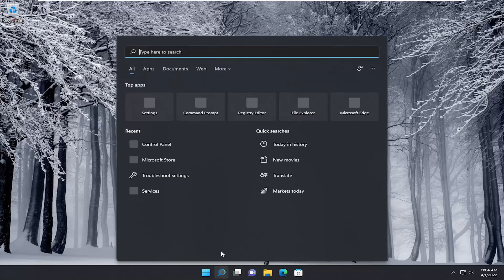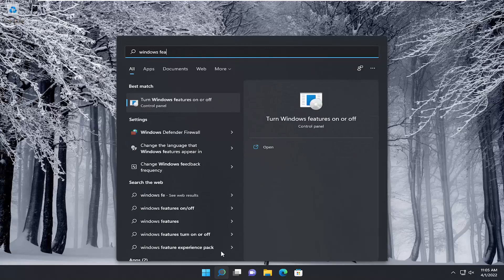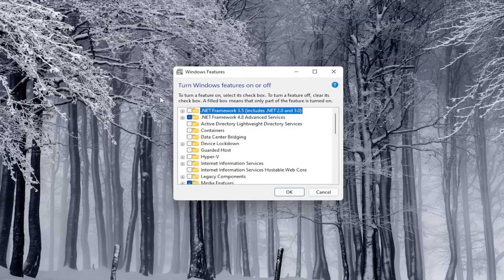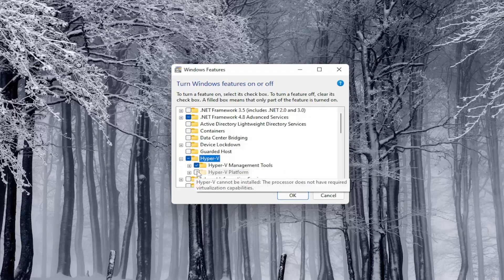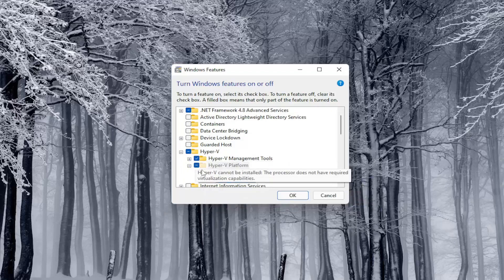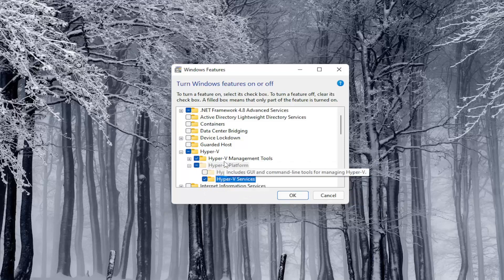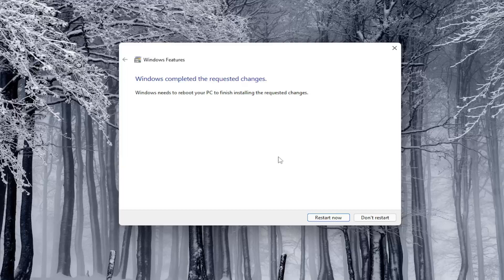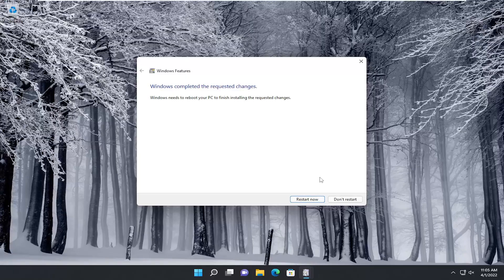Virtual Machine Management Is Not Present on This Machine FIX [Tutorial]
Even when you have enabled the Hyper-V using Windows Features, the PC may show an error. One such error says— The Virtual Machine Management is not present on this machine. Ensure that the Hyper-V Services feature is enabled. This tutorial will suggest how you can resolve this error. This tutorial works on Windows 11 and Windows 10.

virtual machine management service failed to authenticate the connection
virtual machine management service encountered an error
virtual machine management service stuck stopping
virtual machine management console
virtual machine manager windows 11

Hyper-V is built-in hardware virtualization software for Windows 11 Enterprise, Pro, and Education editions. With that virtualization application, you can set up and run virtual machines with different platforms. For example, you can try out Linux platforms, such as Ubuntu, within Hyper-V.

However, Hyper-V doesn’t always run as expected for some users. One error message that pops up for some users when they try to launch Hyper-V states:

The Virtual Machine Management is not present on this machine. Ensure that the Hyper-V Services feature is enabled.

Consequently, Hyper-V doesn’t start when that error arises. The error message suggests you make sure that the feature is fully enabled.